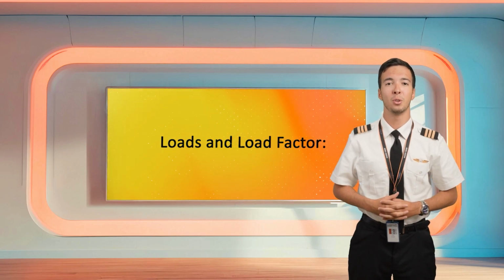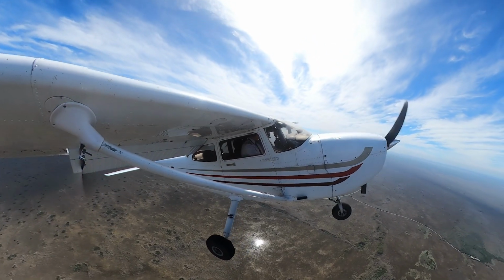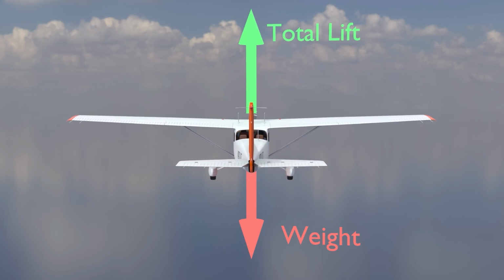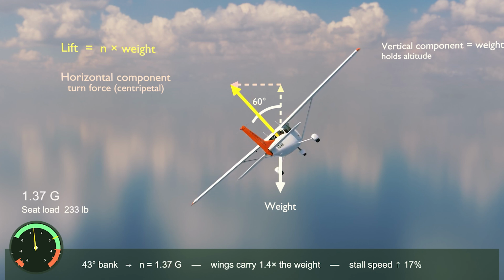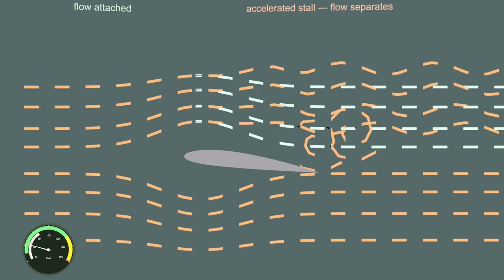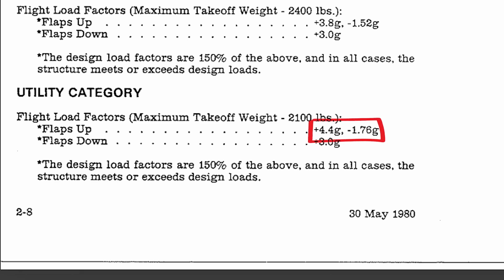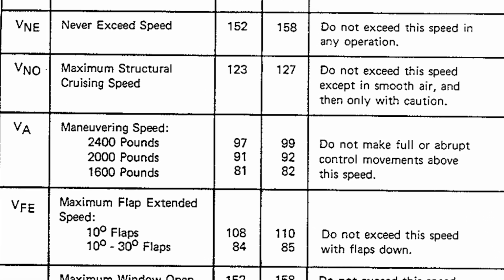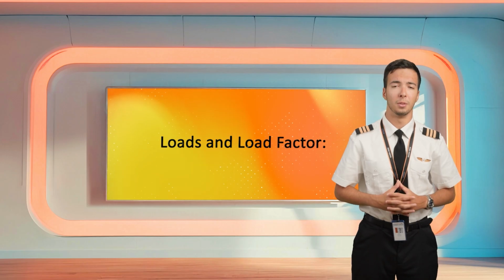Load Factor Explained: How G-Forces Raise Your Stall Speed in Steep Turns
Every time you roll into a steep turn, you get heavier, and so does your airplane. Bank hard enough and your wings have to support twice the aircraft's weight, three times, more. Push past what the structure can take and things bend or break. Pull too hard, too slow, and the wing simply stalls.

Load factor is the invisible number behind both, and learning to feel it is what keeps you inside the envelope. In this video we break down load factor and G-forces in plain English, and show you exactly how they raise your stall speed, where the Cessna 172's real limits are, and how maneuvering speed (Va) protects your airframe.

What you'll learn:

• What load factor actually is, measured in G's (and why it has nothing to do with speed or power)
• How bank angle multiplies your G's, 30°, 45°, 60° and beyond
• The "stall speed trap": why stall speed climbs with the square root of load factor (about +41% at 2 G's)
• The Cessna 172's structural limits, normal, utility, and flaps-extended
• Maneuvering speed (Va), why it protects you, and why it drops as the airplane gets lighter
• The simple move for rough air: slow down and let the airplane ride the bumps
Whether you're a student pilot prepping for your checkride oral or a certificated pilot sharpening your steep turns, this one will change how you feel every bank and every bump.

Chapters:

0:00 You get heavier, and so does your airplane.
0:26 What load factor actually is (G's).
0:50 Why bank angle adds G's.
1:08 The stall speed trap.
1:41 Cessna 172 G-limits (normal, utility, flaps).
2:17 Maneuvering speed (Va): your protection.
2:34 Why Va drops as you get lighter.
2:52 Turbulence and the rough-air move.